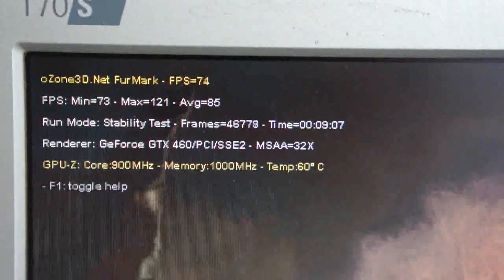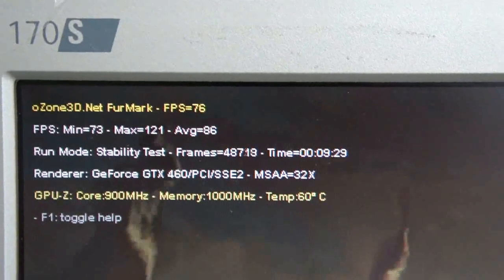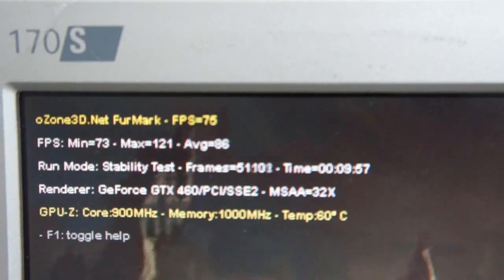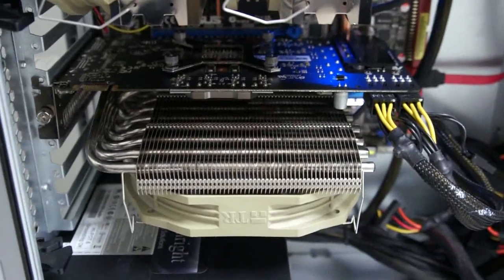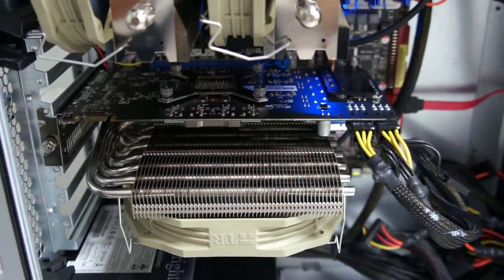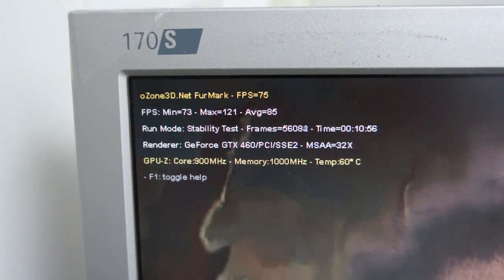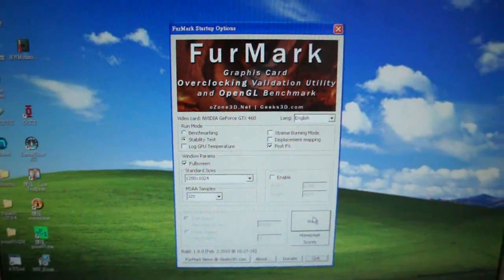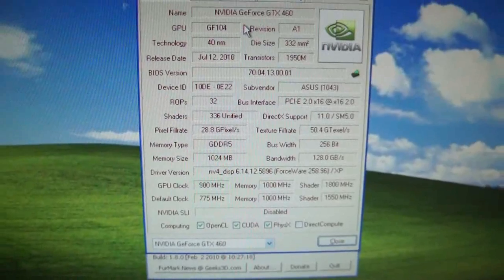Testing Shaman VGA cooler on GTX460 overclocked to 900Mhz!! 60 degrees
If you happen to see the beast review of GTX460 beating 470, it's was with 855Mhz (26% overclock) their temperature was around 75 degrees  , for us we just pushing further to 900Mhz,(33% overclock) with loading temperature of 60 degrees, No sweat at all!  ;)

Overclocking core : 900Mhz
Shader : 1800mhz

Testing Software : Furmark 1.8.2.0
Ambient Temperature : 28.7 degrees
Loading Temperature : 60 degrees
Fan used : TY-140 at 1300 rpm at 21 dBA